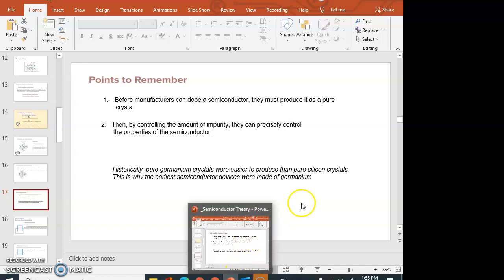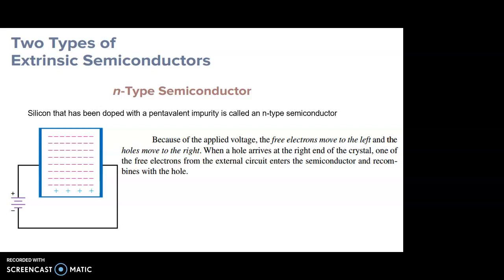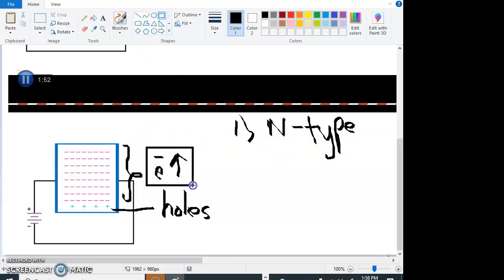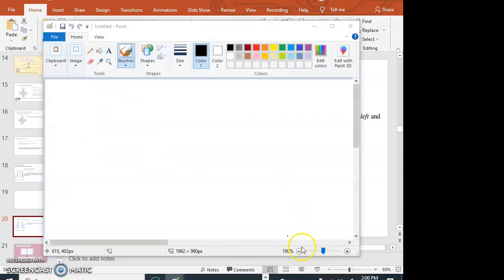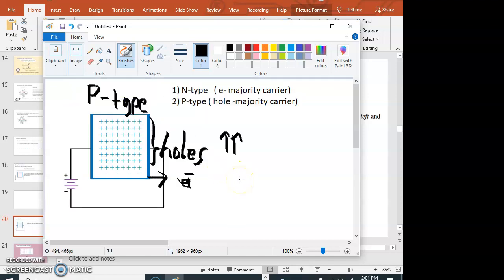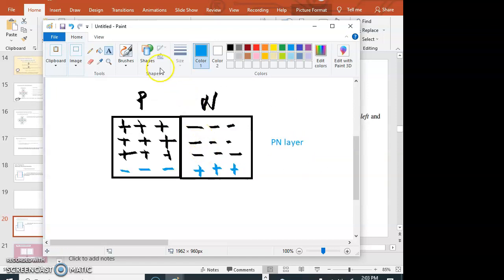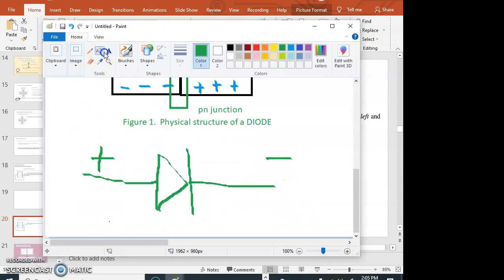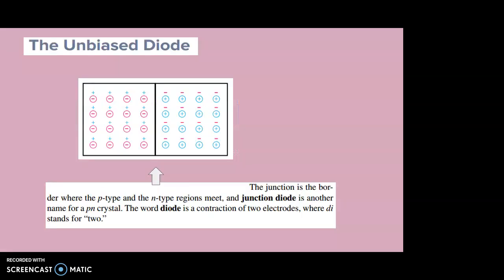Types of Extrinsic Semiconductor